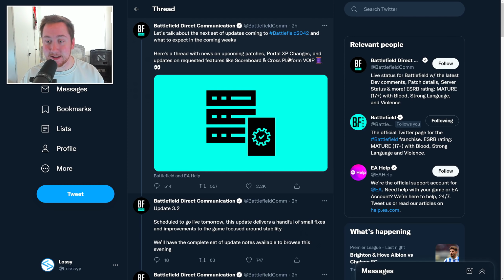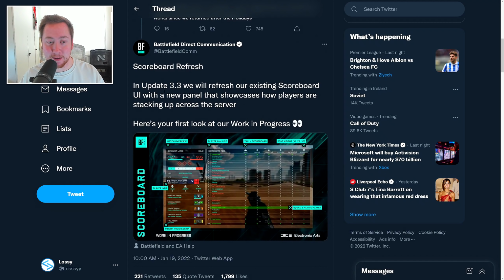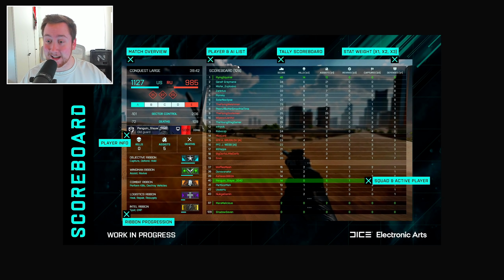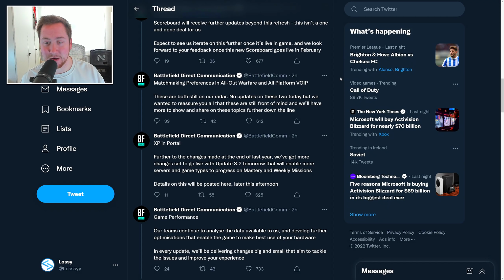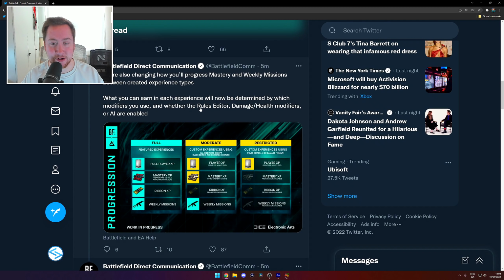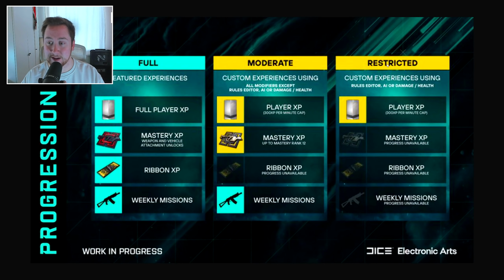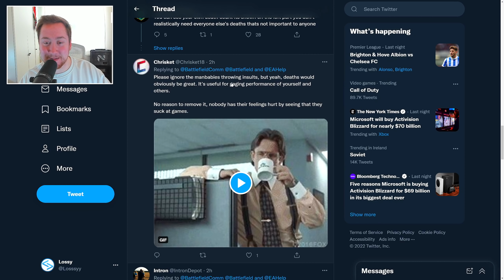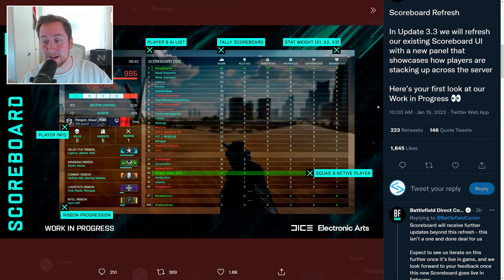Update 3.2 Introduces Controversial New Scoreboard & Major Improvements!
Update 3.2 Introduces Controversial New Scoreboard & Major Improvements…Update 3.2 and Update 3.3 are coming to Battlefield 2042 and promise major improvements as well as a new scoreboard.

Hopefully Battlefield 2042 update 3.2 and update 3.3 improve the game significantly.